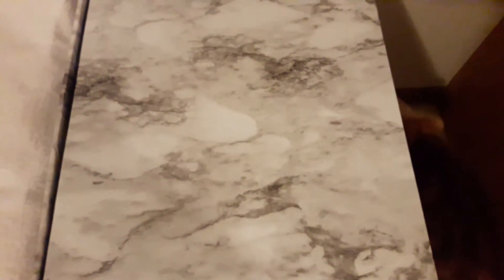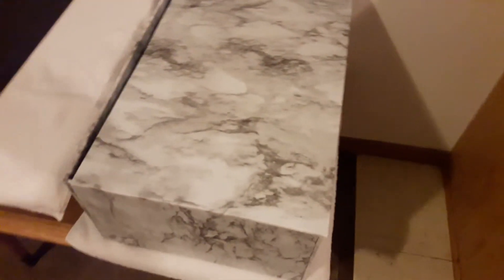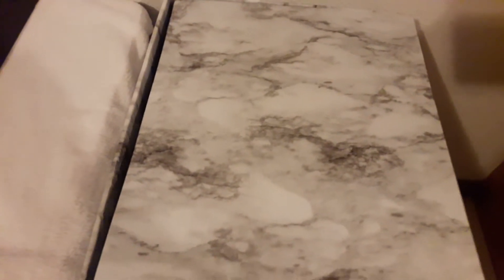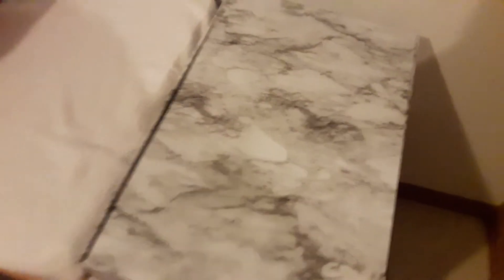Dollar Tree - Look What I Made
Contact paper from Walmart and foam board from Dollar Tree